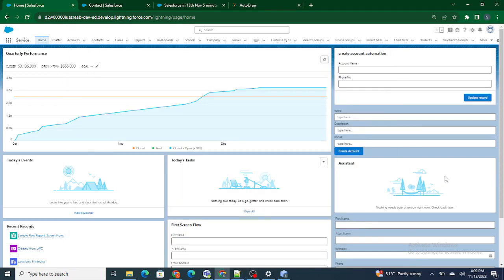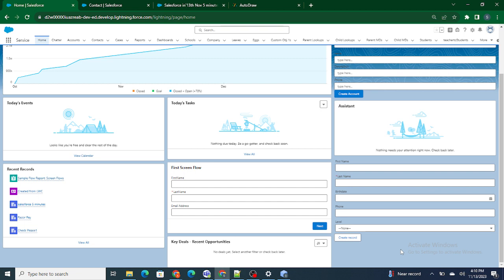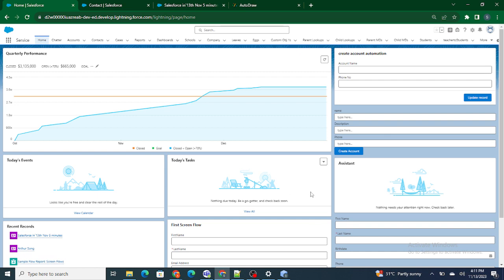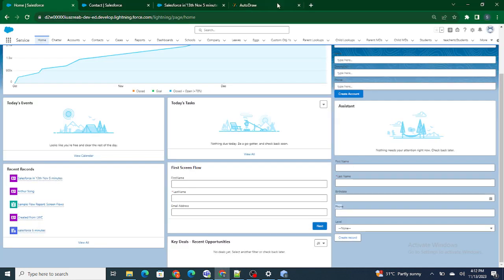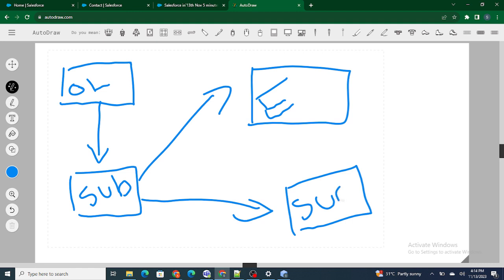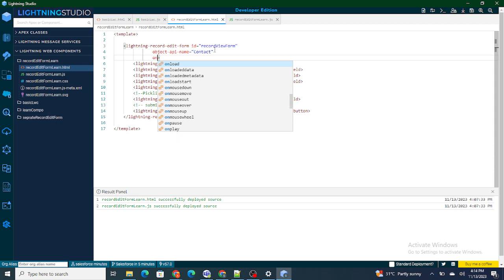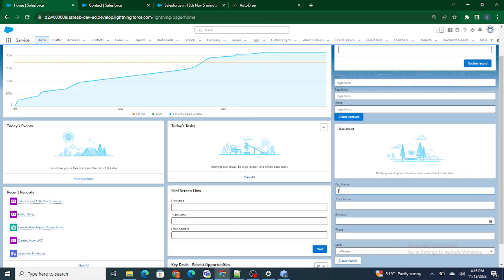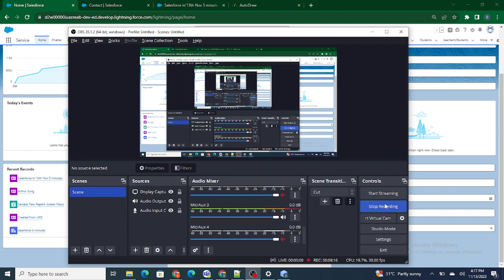Life Cycle of Record Edit form in lwc | Part 16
Understand how functions of lightning record edit form work and how onsuccess and onError gets called in lwc.

Summary of the video :
1) OnSuccess in lightning record edit form
2) Understand onError on lightning reocrd edit form